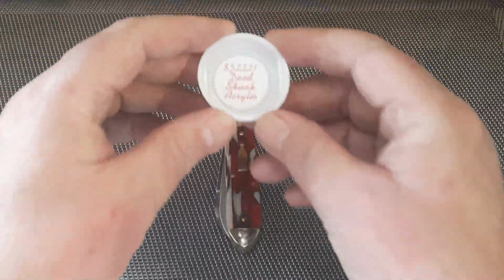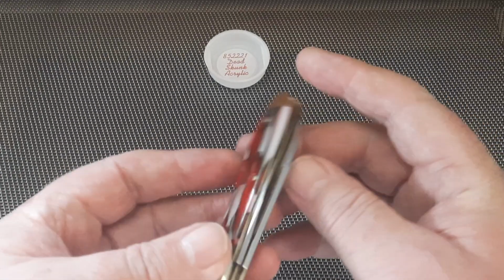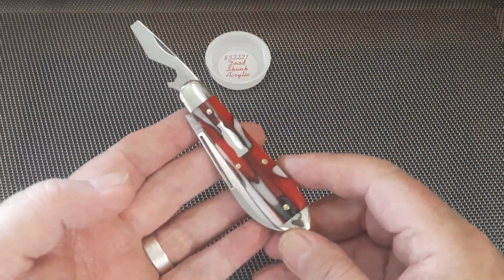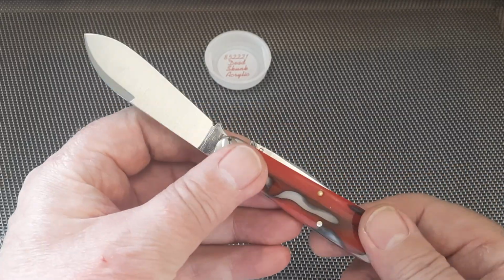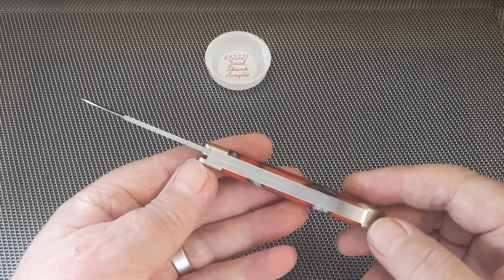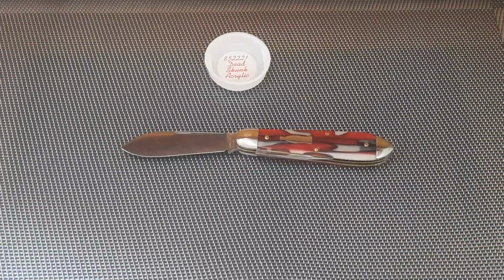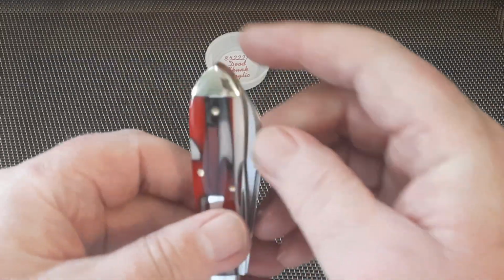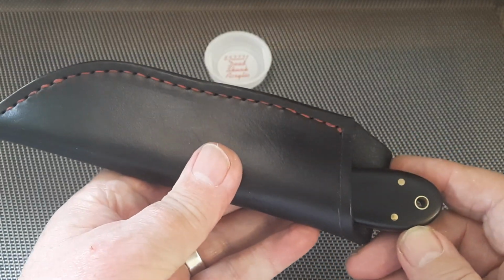Dead skunk acrylic GEC #85 Crown lifter.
mikesknives.co.uk